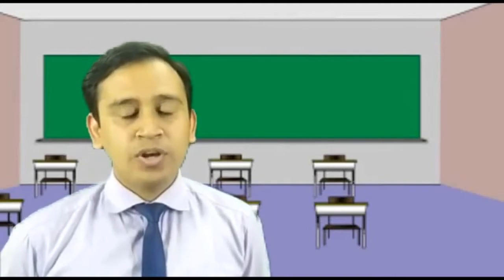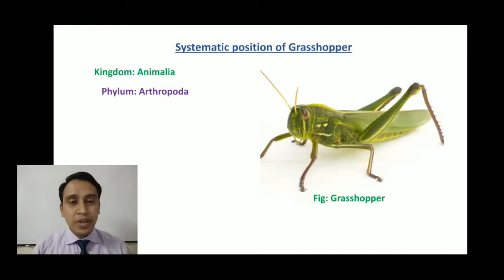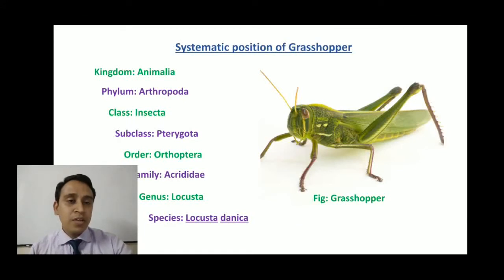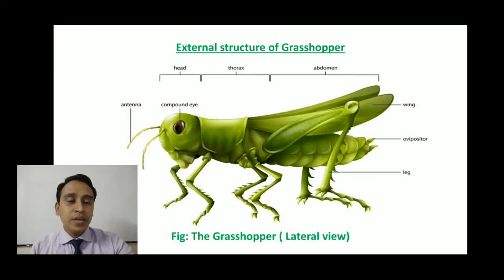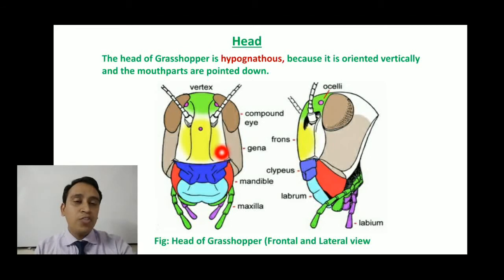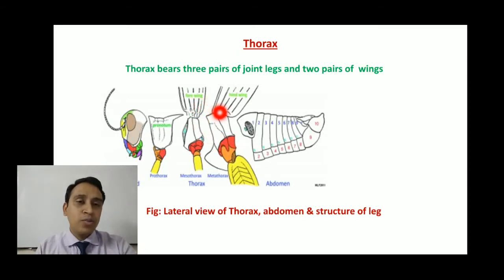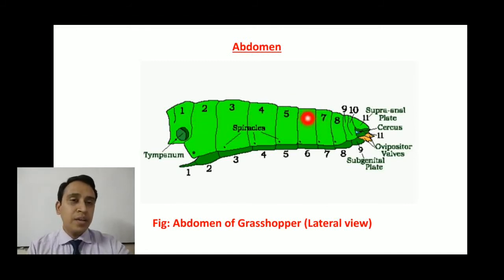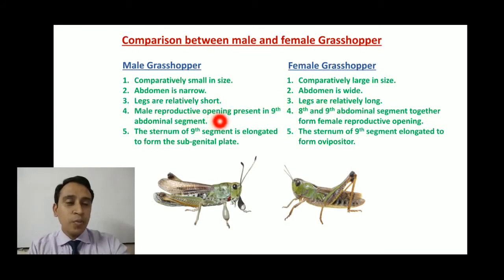HSC Zoology ।। Chapter:02 ।। Systematic position and External structure of Grasshopper ।।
Mohshin Kabir, Lecturer, Department of Biology, Milestone College, Uttara, Dhaka